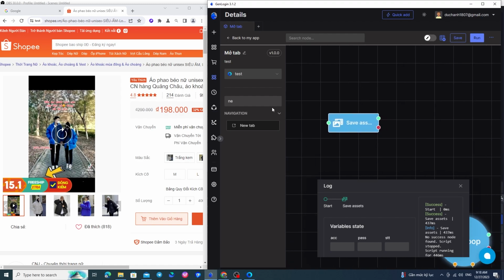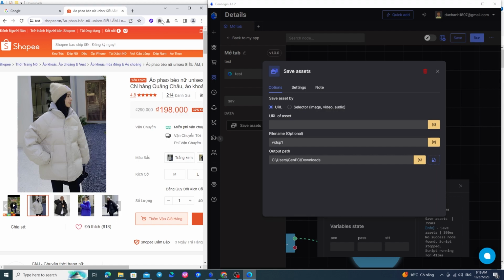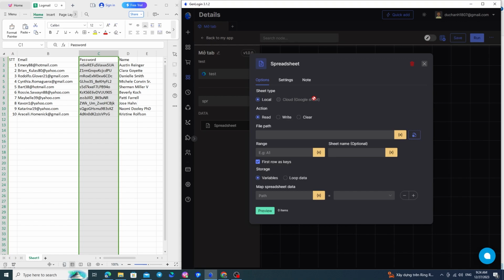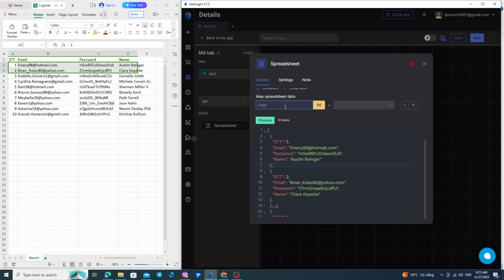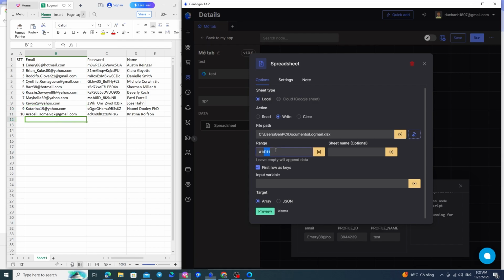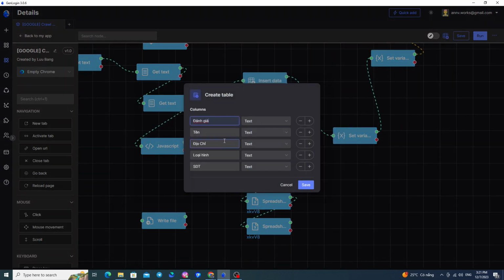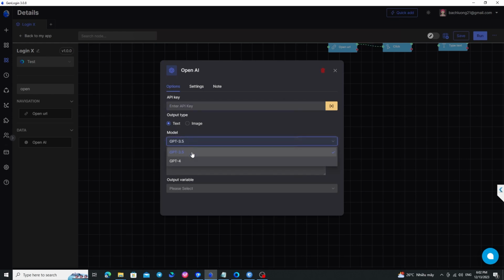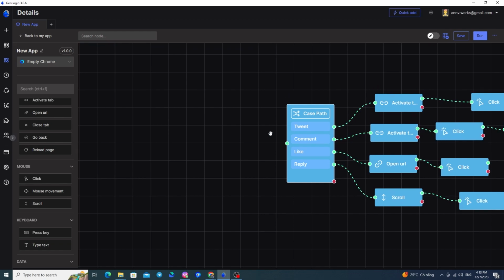Lesson 7: Introduction to Data Nodes (Part 3) | Automation Browser Academy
In this finale of our deep dive into data nodes, we're unveiling the ultimate tools that will elevate your automation projects beyond conventional boundaries. Explore the sophisticated capabilities of Genlogin's Anti-Detect and Automation Browsers, and learn how to harness the full power of automation technology.

In This Lesson:
👉 Save Assets: Learn how to save resources from websites, including images, videos, and audio files.
👉 Spreadsheet: Discover how to read and write data in Excel files or Google Sheets.
👉 Insert Data: Similar to the Write file and Spreadsheet nodes, but with a focus on significantly streamlining your script.
👉 Open AI: Engage with AI models such as GPT-3.5, GPT-4.0, and Dall-e-3 for advanced interactions.
👉 Case Path: Automate decision-making processes based on specific conditions you set, guiding the flow of execution.

Timecodes:
0:00 Introduction to Advanced Data Handling Techniques
0:05 Saving Assets from the Web
3:00 Managing Data with Spreadsheets
7:44 Optimizing Automation with Insert Data
9:30 Interacting with Open AI Models
11:07 Implementing Conditional Logic with Case Path

As we conclude our exploration of advanced data nodes in the Automation Browser Academy, this lesson arms you with the knowledge to tackle complex data operations. From saving web assets to AI integration and making informed decisions through automation, you're now equipped to push the boundaries of what's possible with Genlogin.

With the feature Anti-detect Browser and Automation Browser, Genlogin will help you optimize your workflow.

Start your journey towards automation mastery today and leverage the full power of Genlogin and Anti-detect Browser to streamline your digital tasks.